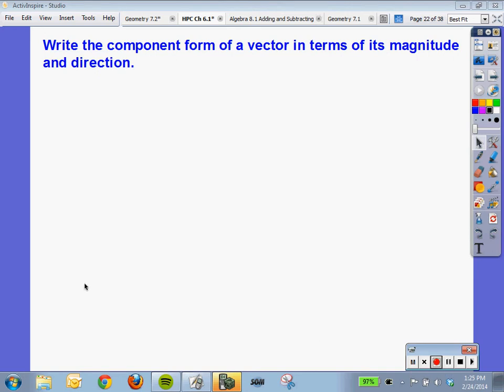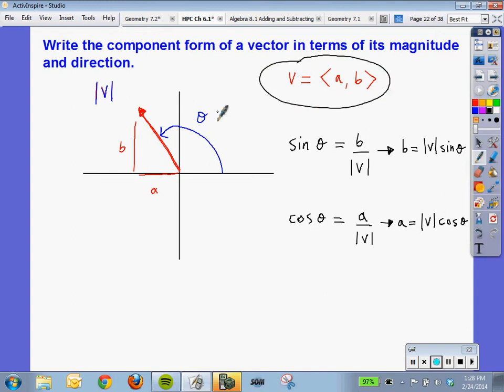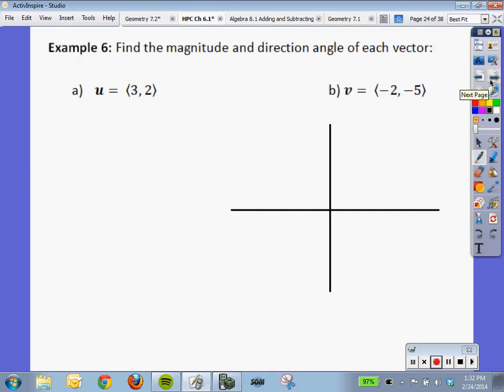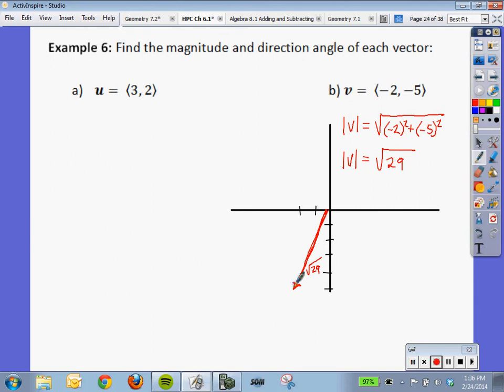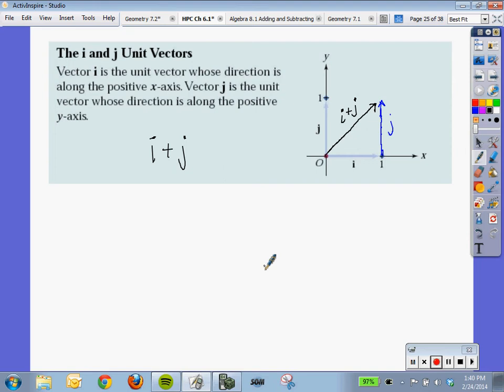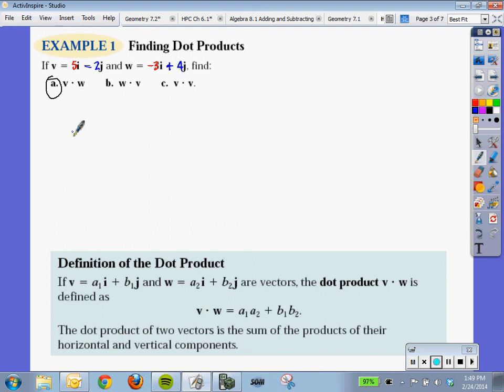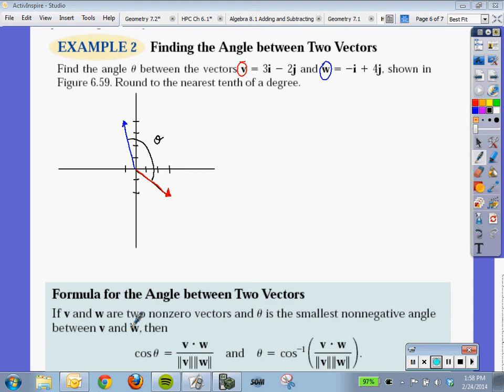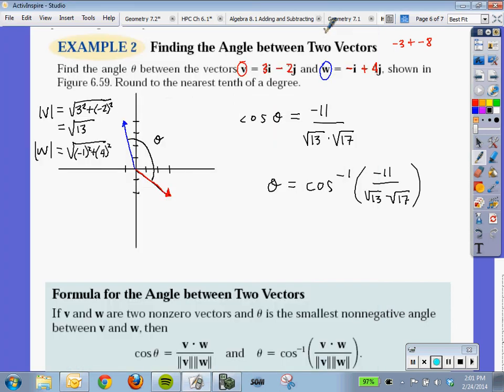6 1 and 2